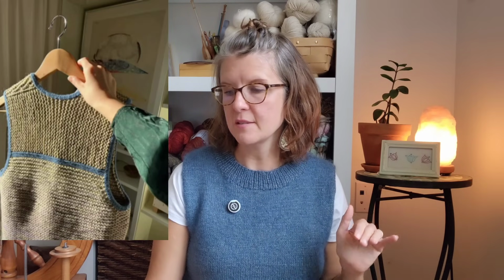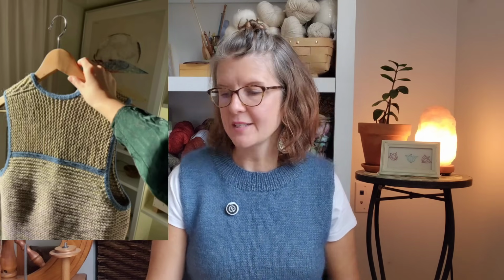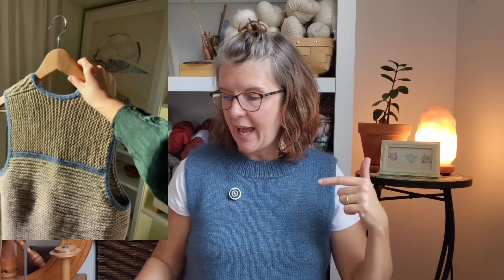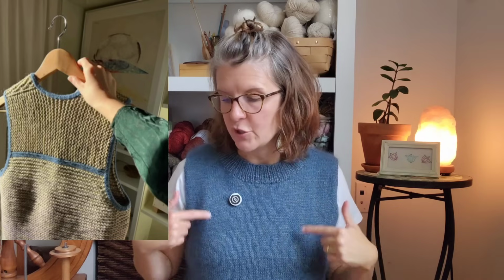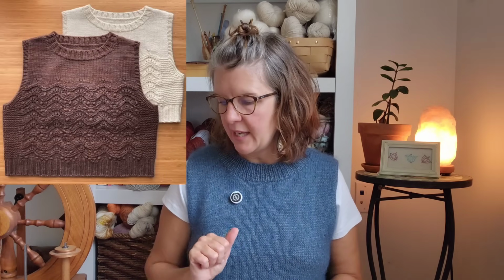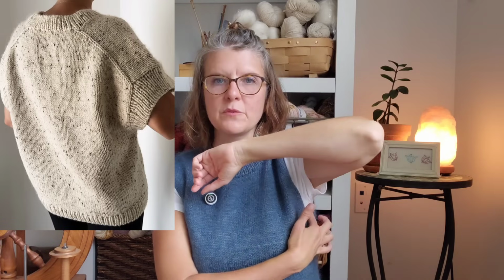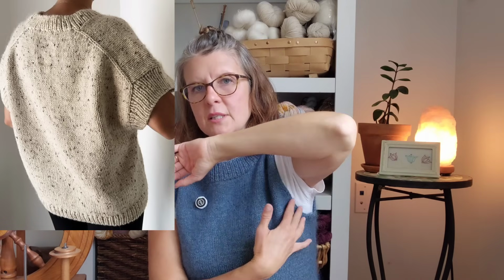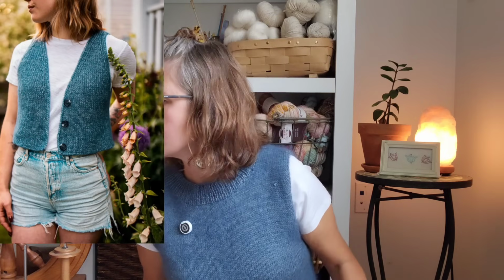Knit the Perfect Layer: 10 Beautiful Vest Patterns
Looking for your next layering project? In this episode, I’m sharing 10 must-knit vests — a mix of patterns for every kind of knitter. You’ll find easy, relaxing projects for cozy evenings, a few that require a bit more focus, and some perfect for using up scraps or showing off your handspun yarn.

From classic silhouettes to modern textures, this roundup is full of inspiration to get your needles clicking!

Patterns Featured:
*Lonely Leftovers Vest by Wool & Beyond
*Beneath Waves by Johanna Kunin
*Smokeshow by Thea Colman
*Pavuk Vest by Teti Lutsak
*Ferntail Vest by Kelly Forster
*Baranduin Slipover by Fox & Folk
*Wharf Street by Elizabeth Smith
*Ash Slipover V-Neck by Caidree
*Audrey in Unst by Gudrun Johnston
*Ridgeline Vest by Wool & Pine

Yarns Mentioned:
Purl Soho Hedgerow "Heirloom White"
Knit Picks Upcycle - Sorry, friends, it seems as though the lighter weight version of this yarn has been discontinued and it is only available in worsted weight.
Rowan Valley Tweed - It also seems that this has been discontinued and perhaps a good sub would be Kelbourne Woolens Cricket